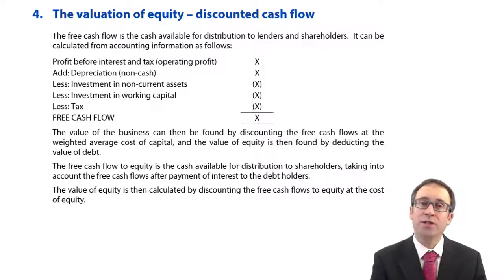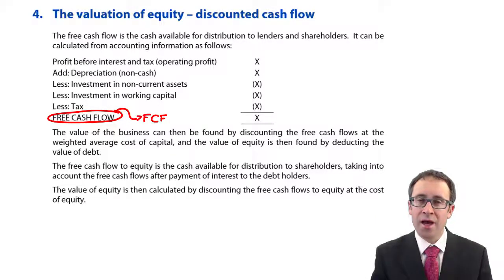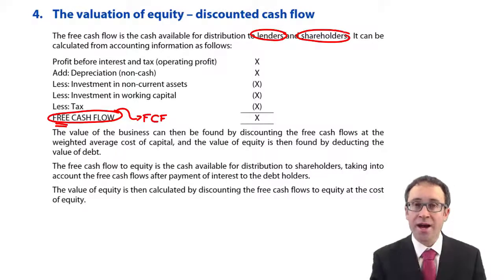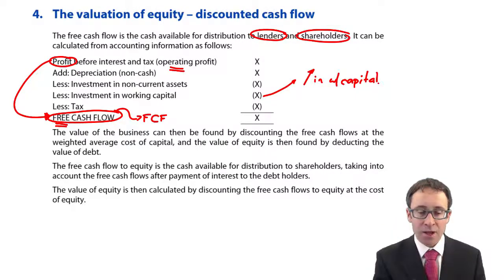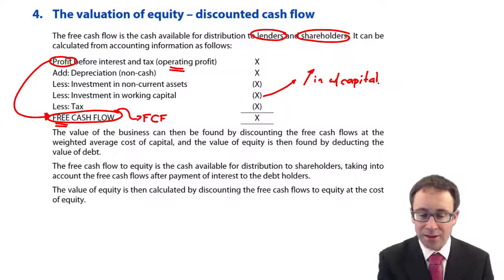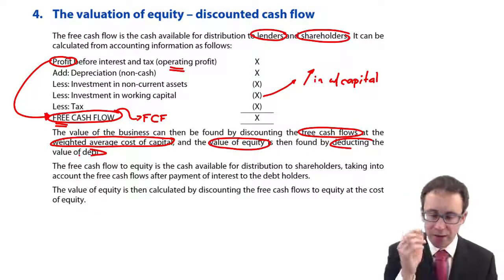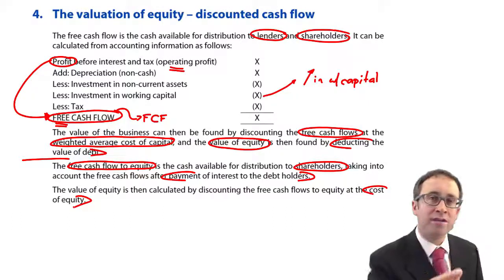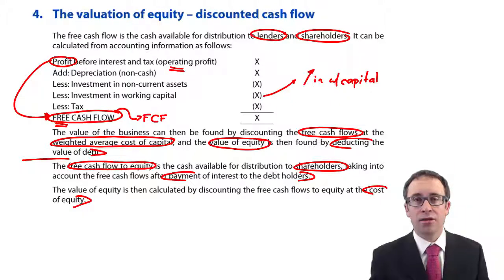CIMA F3 Free cash flow - introduction